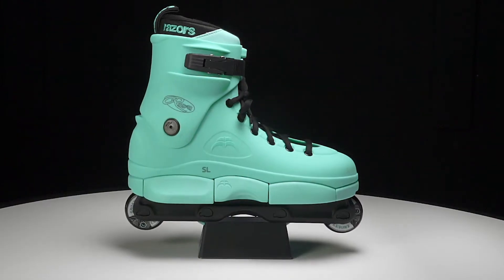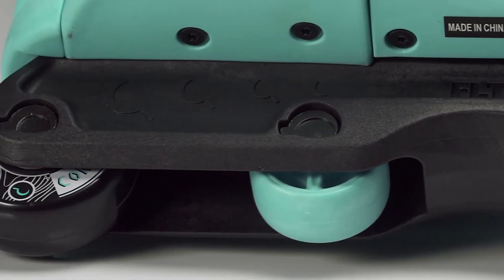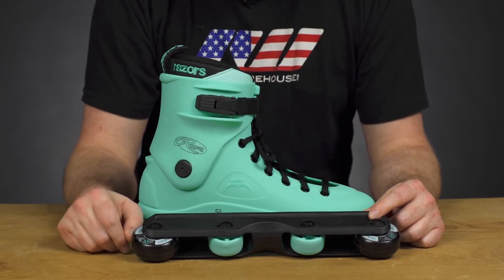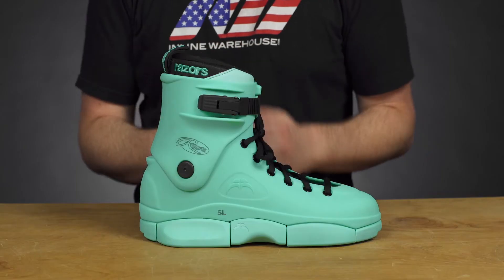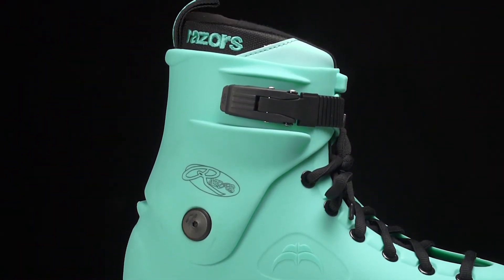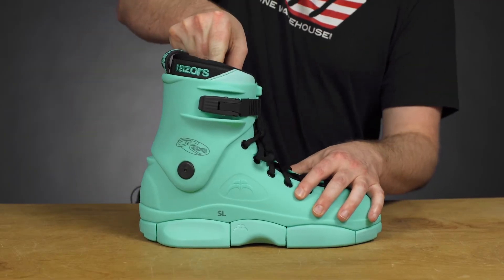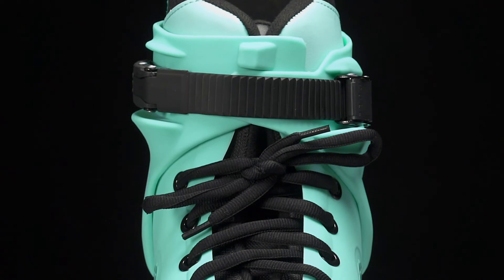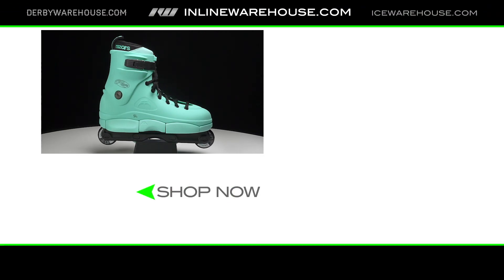Razors SL Mint Skates 2018-2019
Razors SL Mint Skates have the freshest SL (Super Light) color yet. The SL is a comfortable and quick aggressive skate, perfect for both park and street skating. The SL boots have a baseless design that delivers a low center of gravity for better feel and contact during grinds. Each piece is replaceable, from cuff buckle to soul frame to backslide plates. Improved hardware helps avoid the aggravating stripped bolt.

UFS Frames ; 59mm 90A Wheels (42mm Anti) ; ABEC9 Bearings